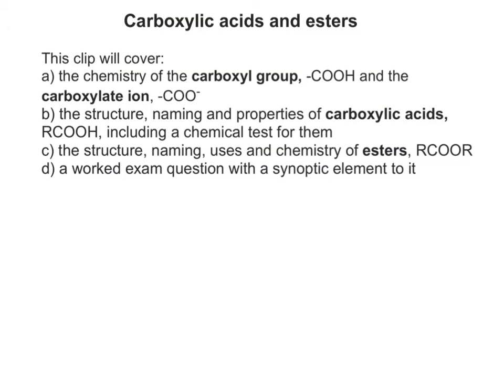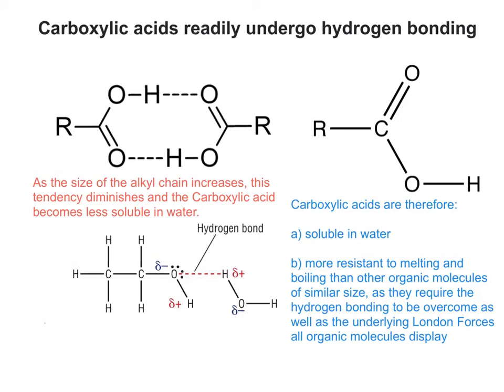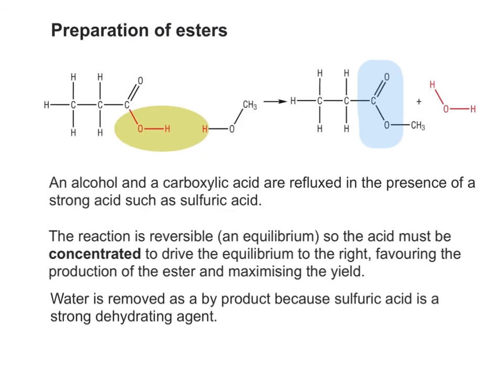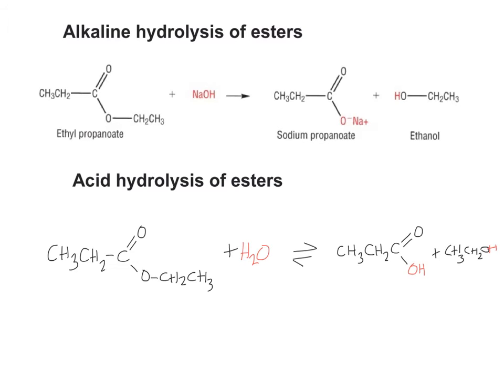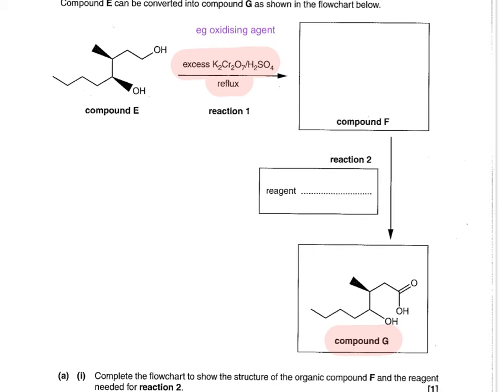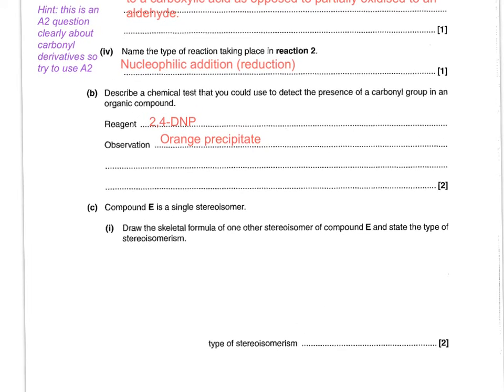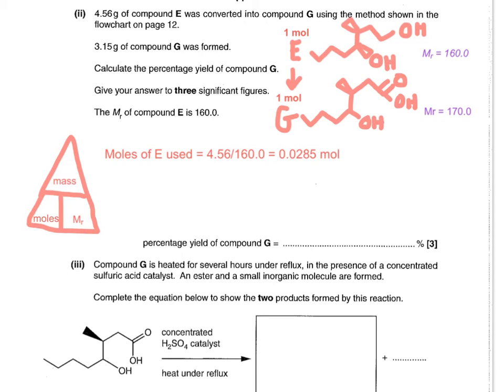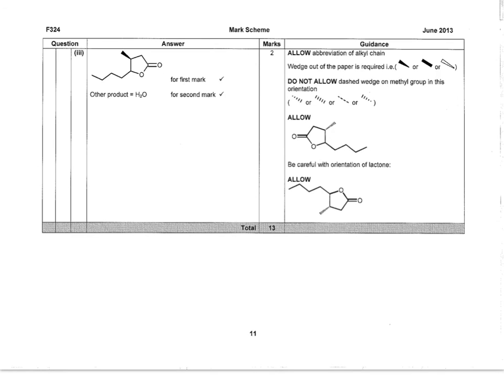Carboxylic acids and esters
An introduction to carboxylic acids and esters with an applied worked exam question at the end.